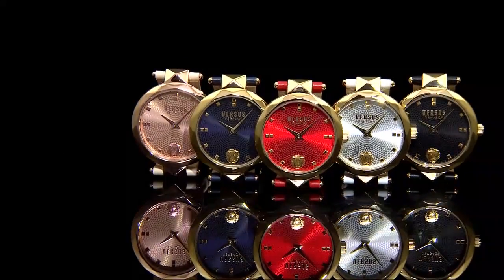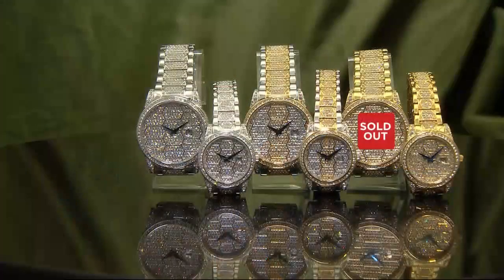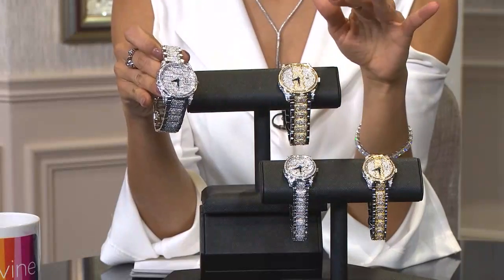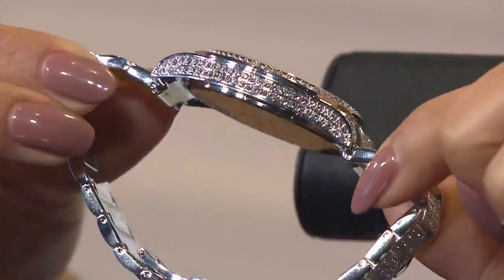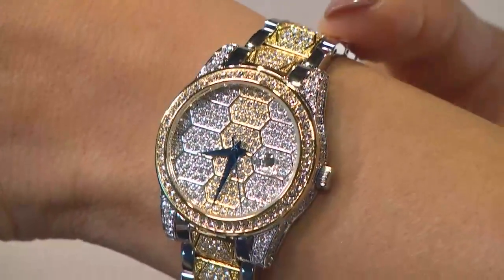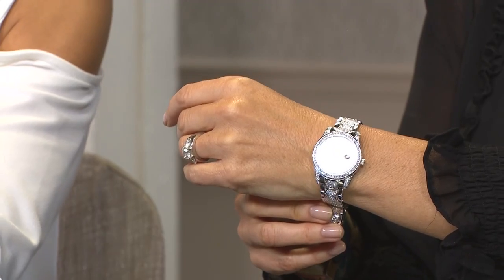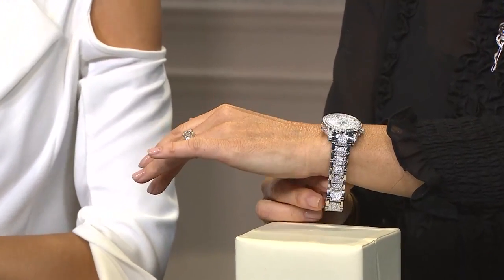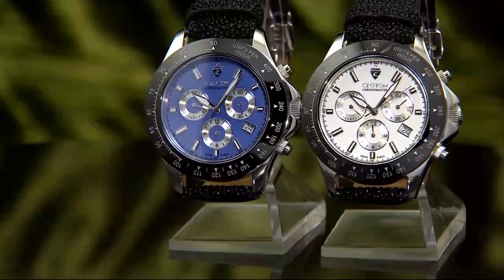Croton 33mm or 42mm Balliamo Quartz Crystal Accented Bracelet Watch